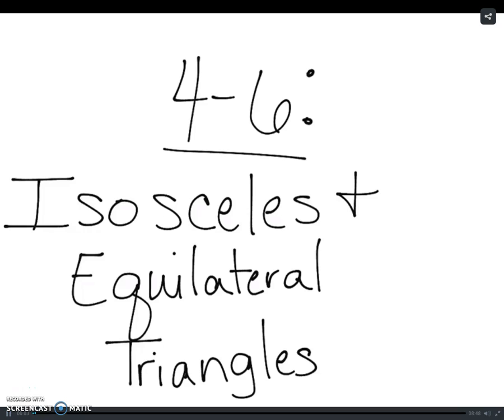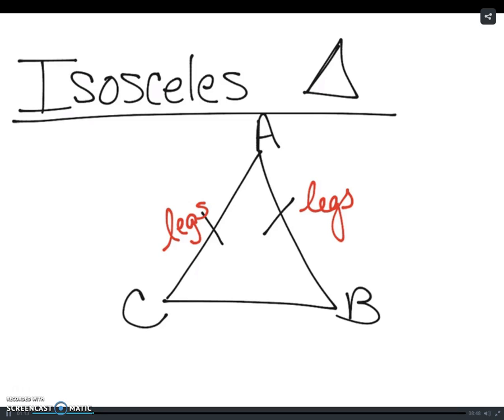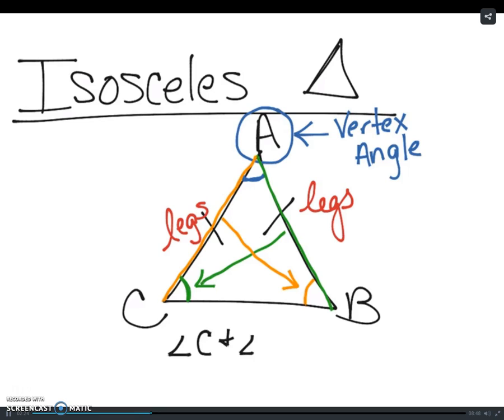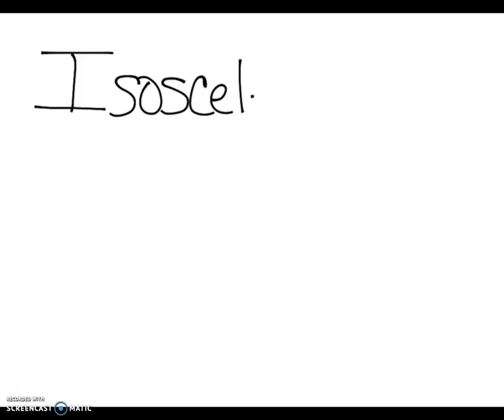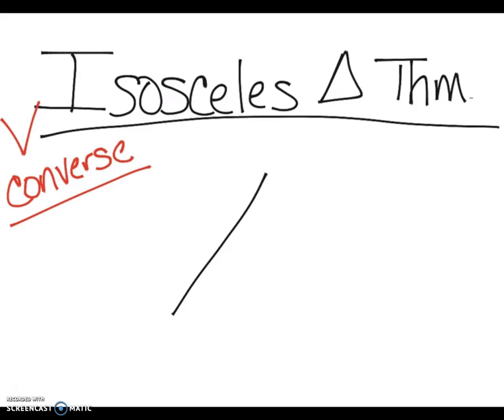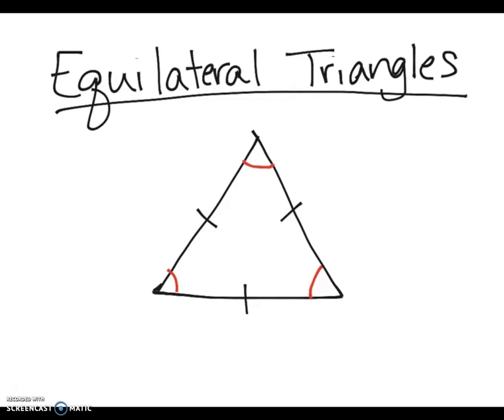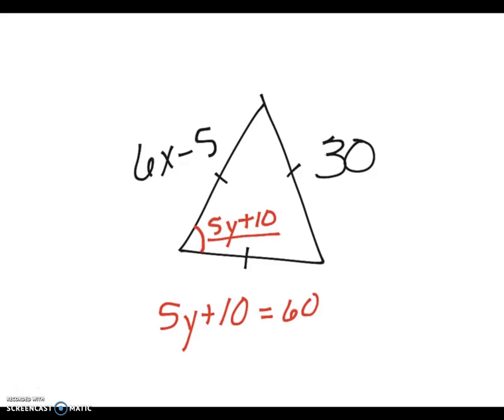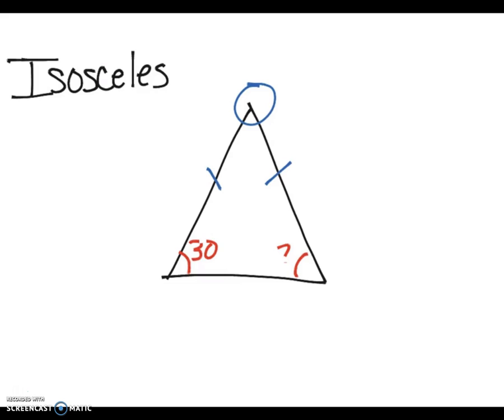4-6 Isosceles & Equilateral Triangles